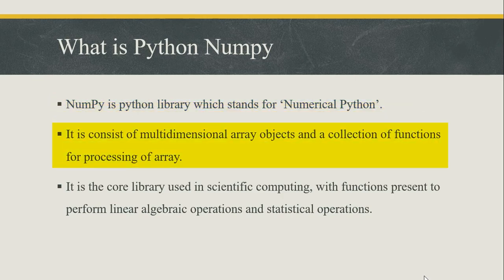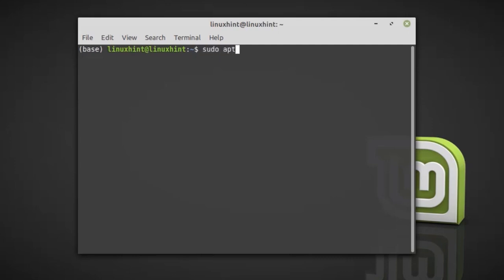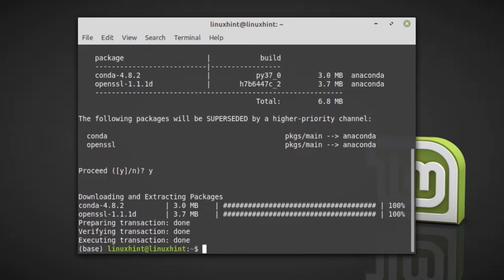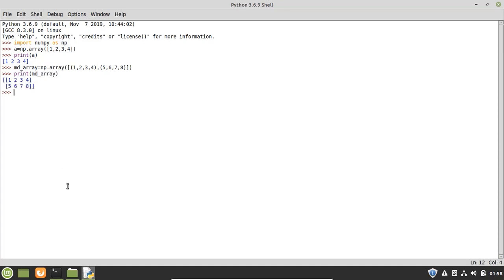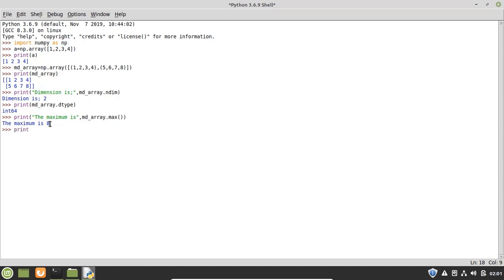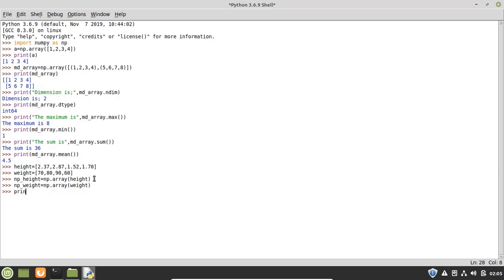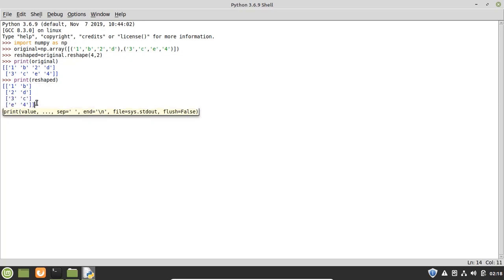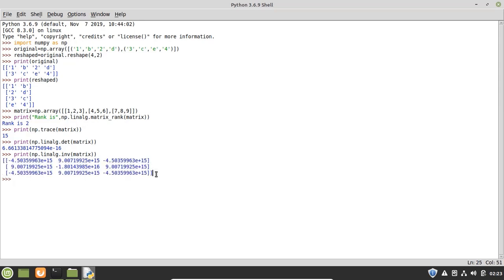Python Numpy Tutorial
In this video, we have explained python Numpy that what python Numpy is actually and how we can use it. NumPy is python library which stands for ‘Numerical Python”. It is consist of multidimensional array objects and a collection of functions for processing of array. It is the core library used in scientific computing, with functions present to perform linear algebraic operations and statistical operations. We have explained the key features of Numpy and installation guide for linux. Moreover, we have demonstrated the use of Numpy library with examples.
Commands used in this video for installing Numpy
Installing Numpy by using pip
pip install numpy
Installing Numpy by using conda
conda install -c anaconda numpy

Following is the code that is used in this video for demonstration
# simple array
a = np.array([1,2,3])
print(a)
# Creating multidimensional array
md_array = np.array([(1, 2, 3), (4, 5, 6)])
print(md_array)
# To find the dimension of array
print(md_array.ndim)
# To find data type of array’s items
print(md_array.dtype)
# Mathematical operations
print(md_array.max())
print(md_array.min())
print(md_array.sum())
print(md_array.mean())
# Creating list and converting them to Numpy array
height = [2.1,  2.7, 1.2, 1.5]
weight = [70,60,80,90]
np_height = np.array(height)
np_weight = np.array(weight)
# Reshaping the array
original = np.array([('1', 'b', '2', 'b'), ('3', 'r', '4', 'x')])
reshaped = original.reshape(4, 2)
print(original)
print(reshaped)
# Linear algebraic functions
matrix = np.array([[1, 2, 3],[4, 5, 6],[7, 8, 9])

# print rank of matrix
print(np.linalg.matrix_rank(matrix))

# print trace of matrix
print(np.trace(matrix))

# print determinant of a matrix
print(np.linalg.det(A))

# print inverse of matrix
Print(np.linalg.inv(A))

# print transpose of matrix
print(matrix.transpose())